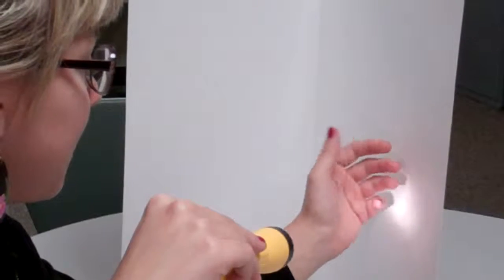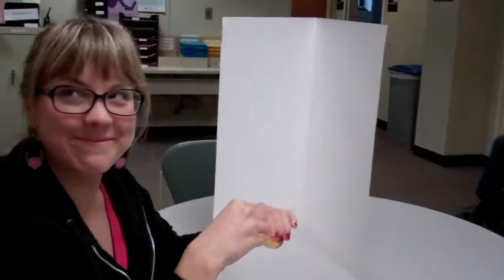Session Plan 16 LFOAI